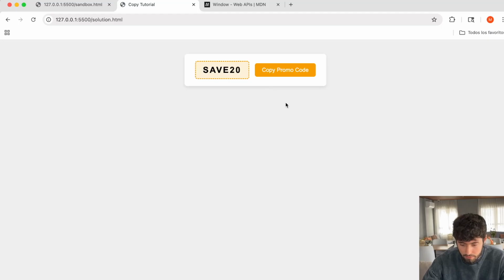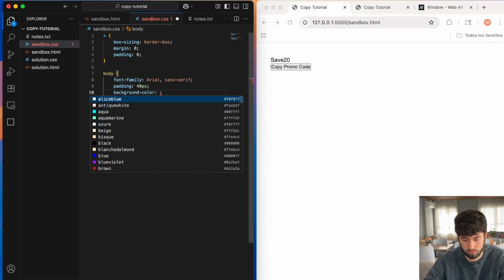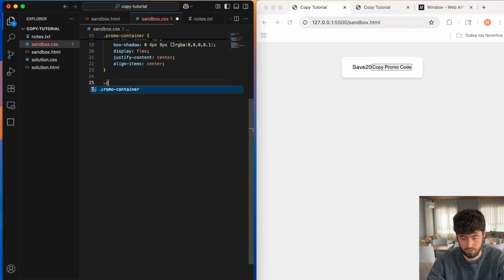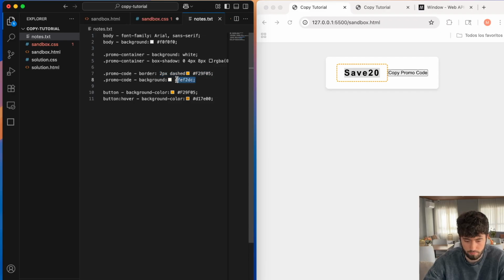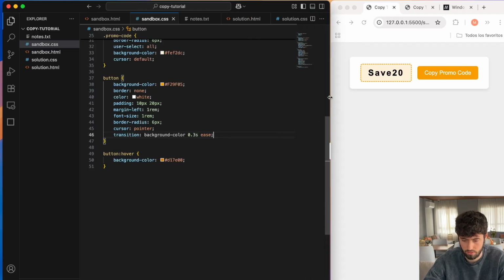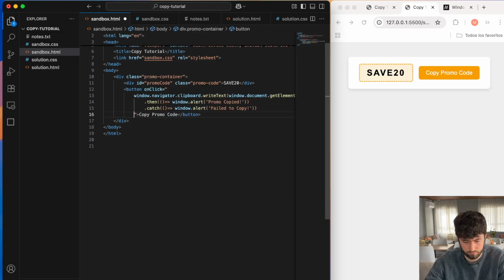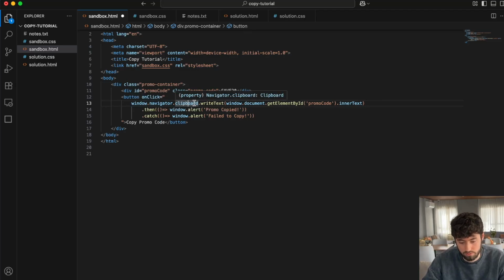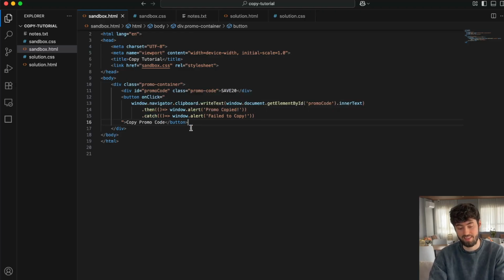Build a Simple Coupon Widget with HTML, CSS, and Beginner-Friendly JavaScript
In this tutorial, you'll build a coupon widget with css styling and basic JavaScript. Perfect for beginners looking to improve their front-end skills with practical examples.

- CSS for Styling
- JavaScript for the Copy to Clipboard effect

Check out the channel for more front-end development tips and practical real-world coding projects!